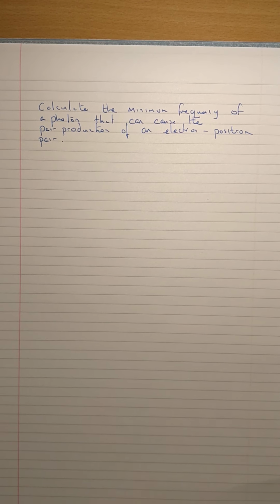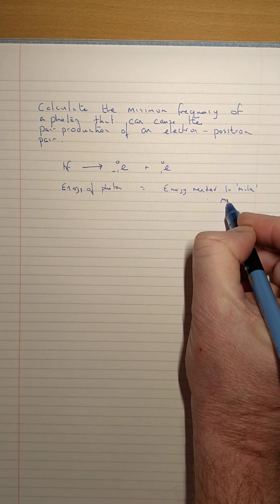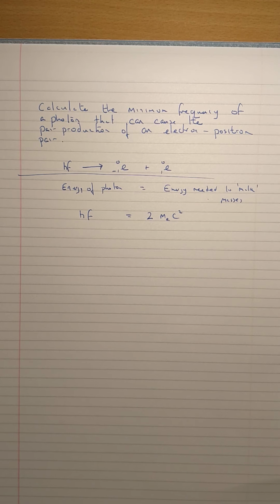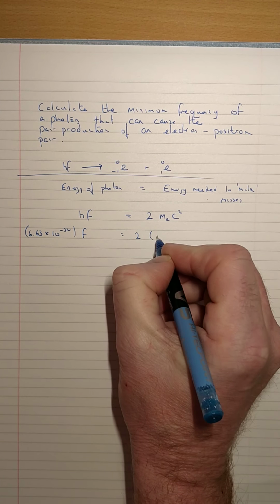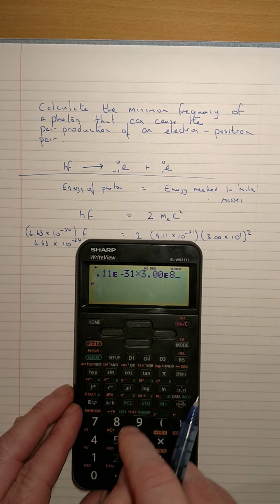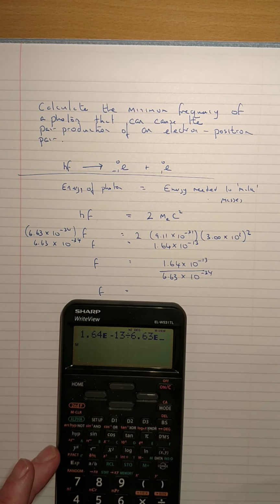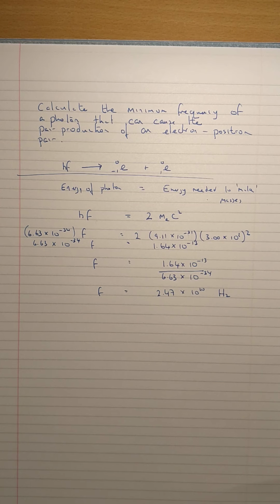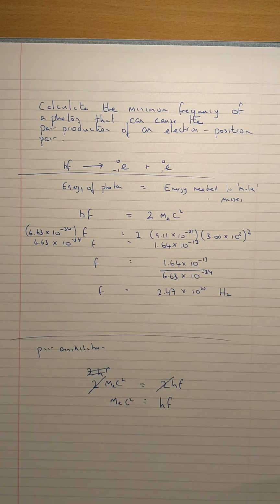Lesson 9: Atom: Pair Production and Annihilation Calculations